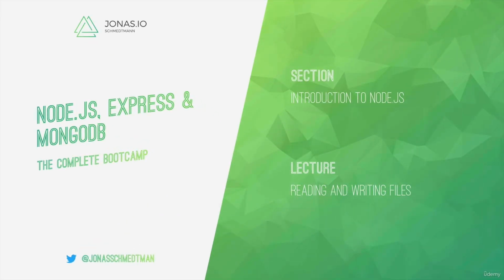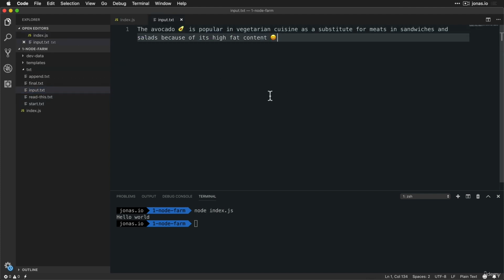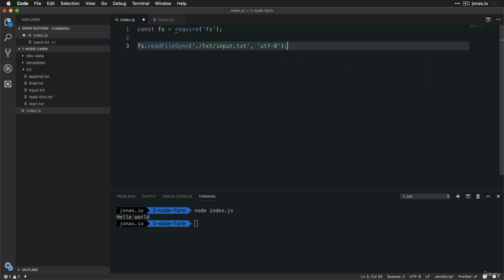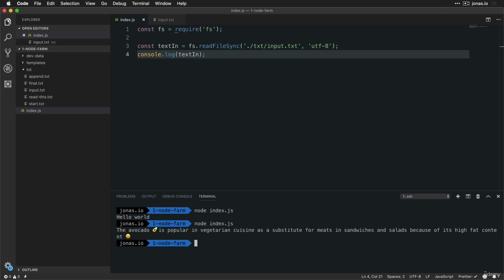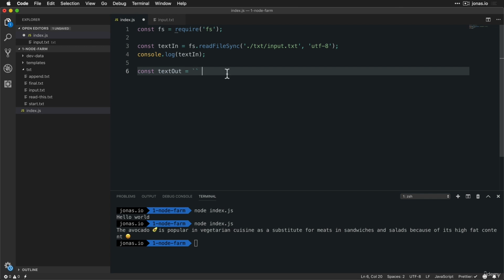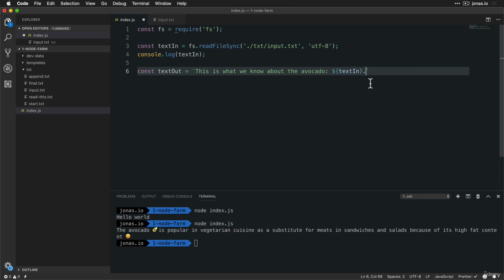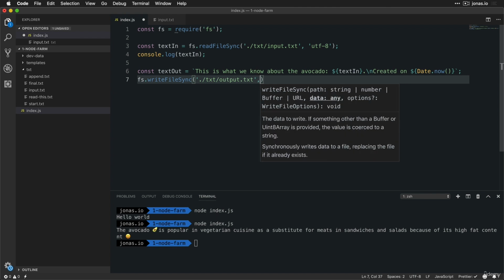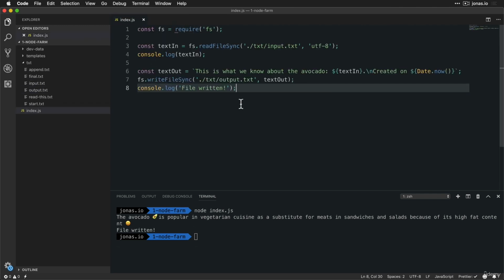8 Чтение и запись файлов